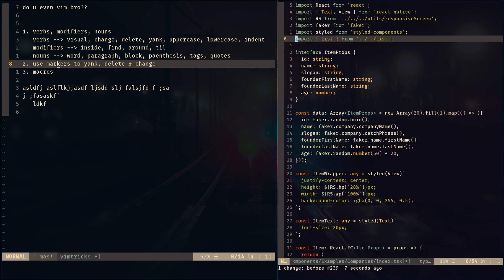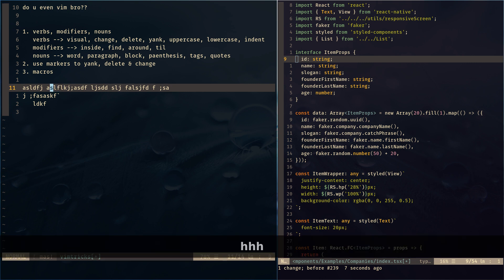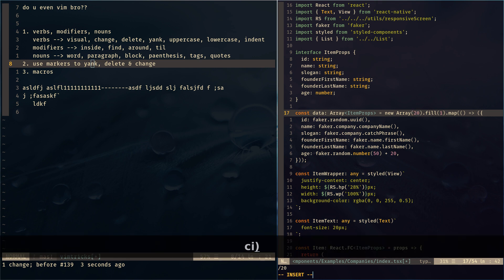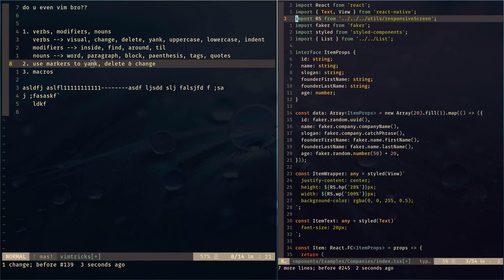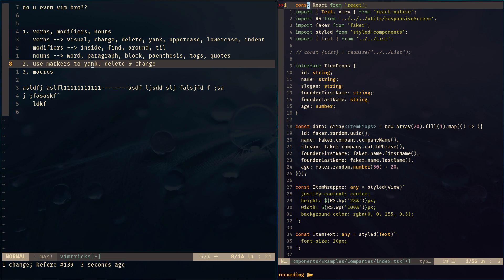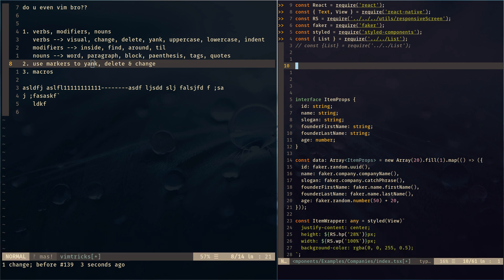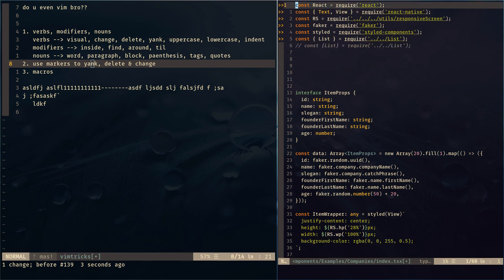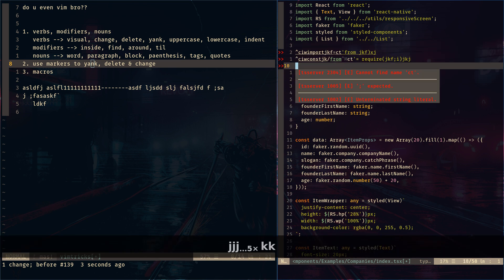Vim tricks to code faster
this video talks about some tricks I use to code faster:

1. verbs | modifiers | nouns
   - verbs - visual, change, delete, yank, uppercase, lowercase, indent
   - modifiers - inside, find, around til
   - nouns - word, paragraph, block, parenthesis, tags, quotes
2. use markers to yank, delete and paste
3. macros